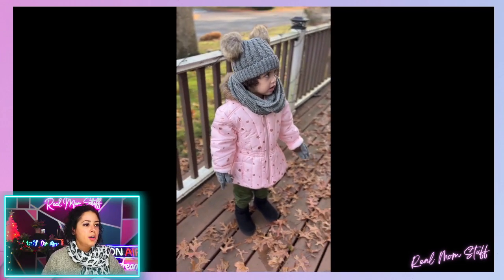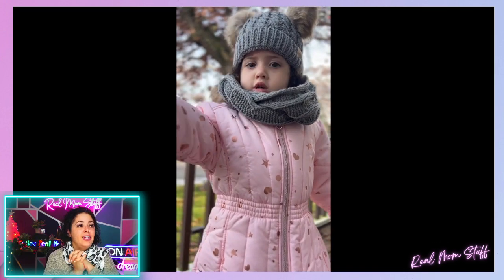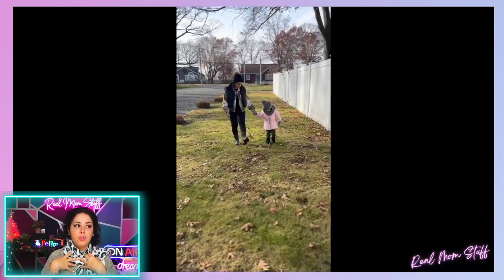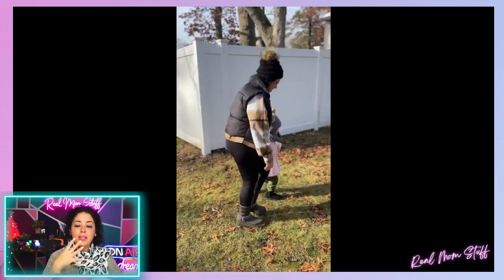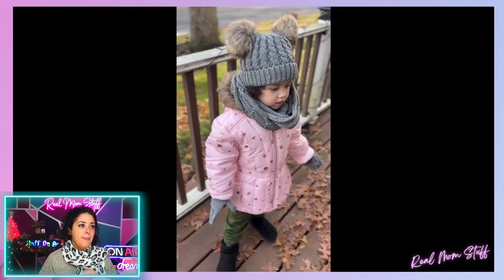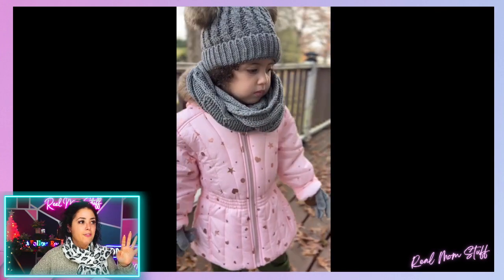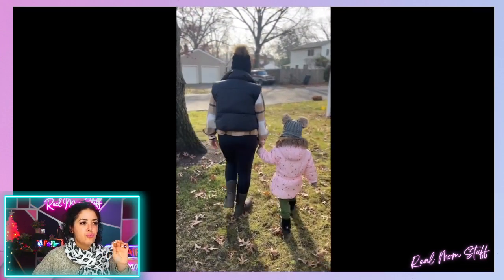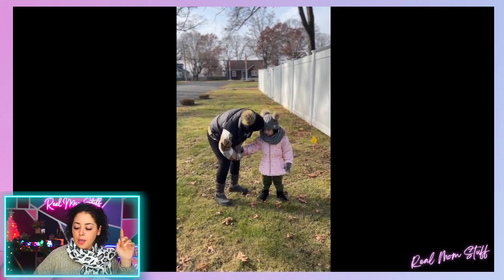Bundle of Joy: Funky Junque Toddler Scarf Hat Delight! 😍✨